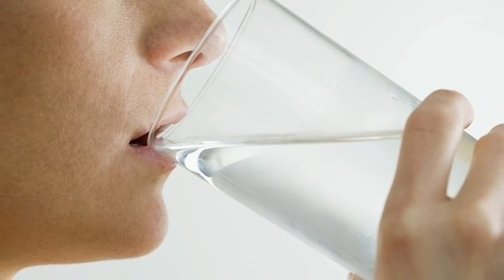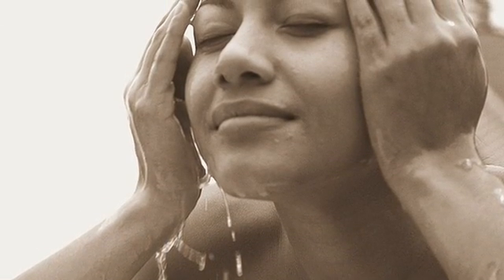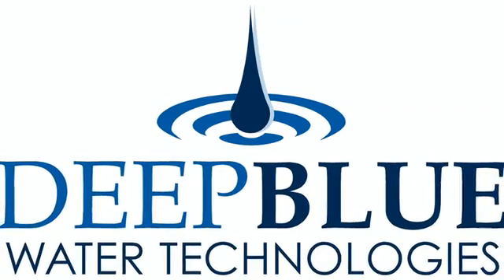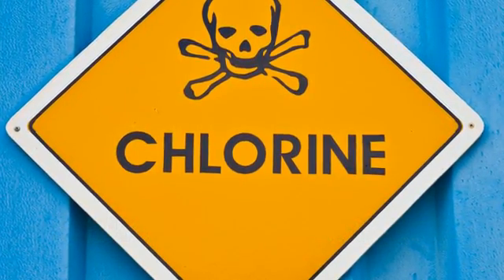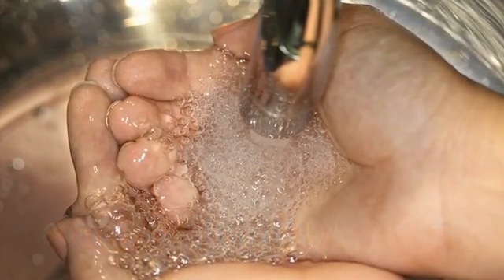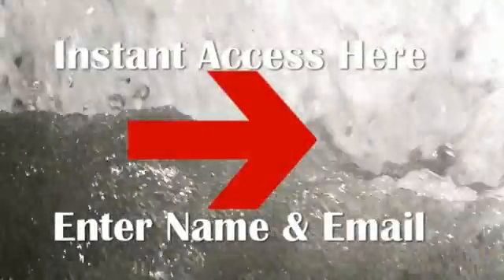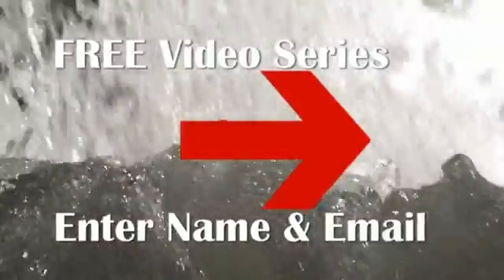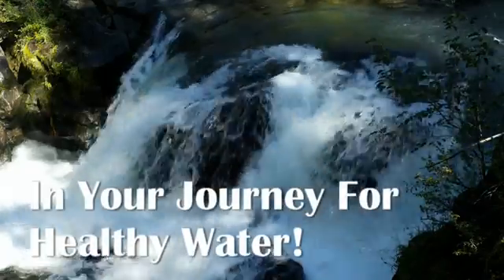Educational Video Series on Water Treatment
Educational Video Series introduction for water treatment